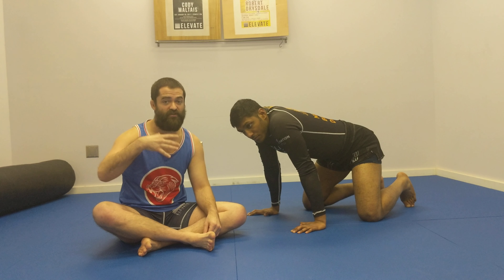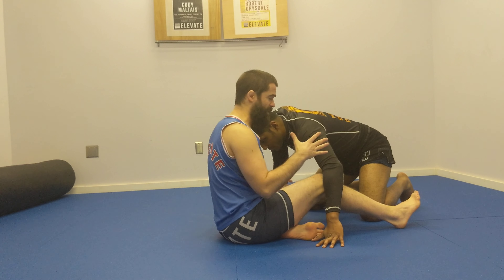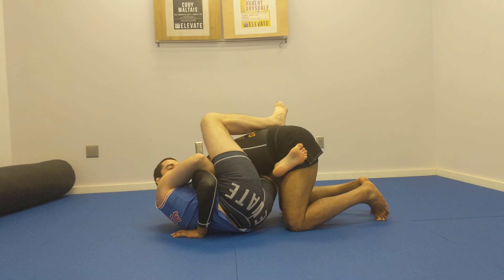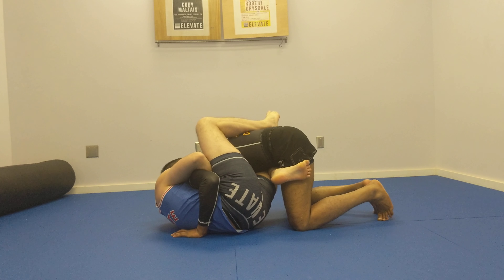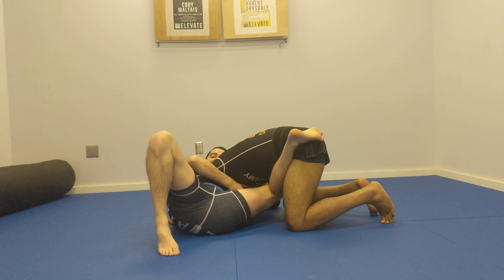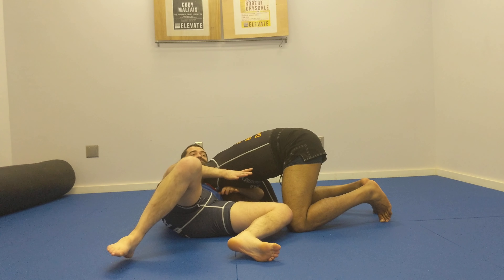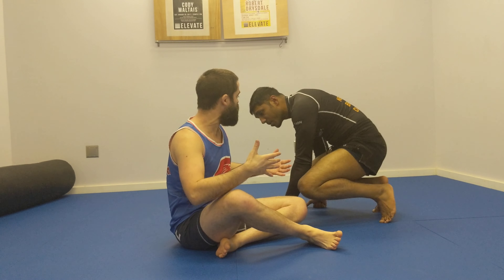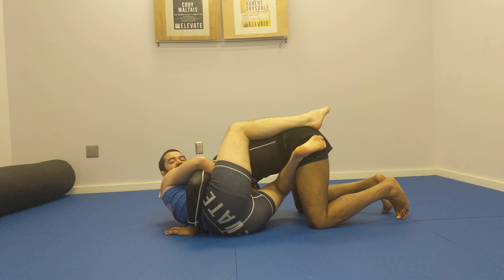Guillotine Leg Position Details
So from top, you want to drop your left hip. What do your hips do from bottom? Do they lift up like hinger shows on grapplers guide? Do they move out to the right like rener shows on his youtube guillotine seminar, so the left elbow can drop better? Do you pull your knees to your chest like danaher shows in his front headlock dvd to add compression? Do you do all 3 of those combined?